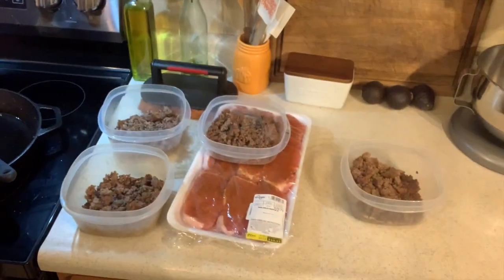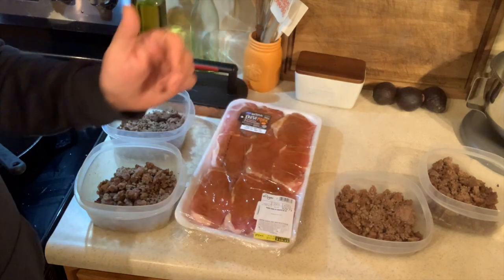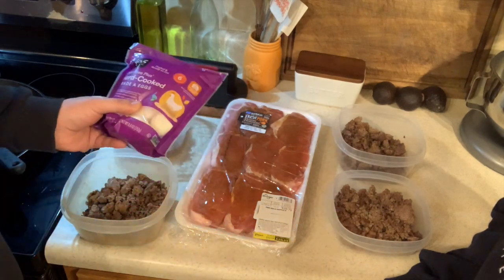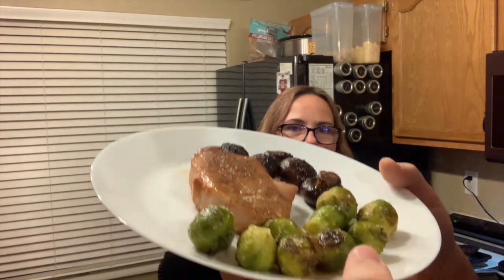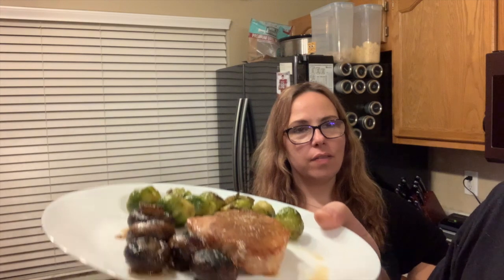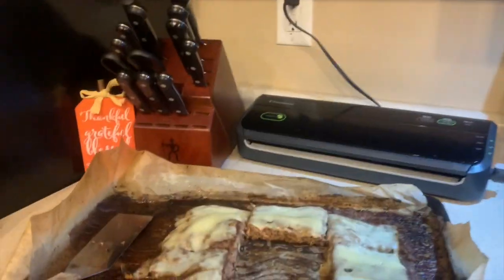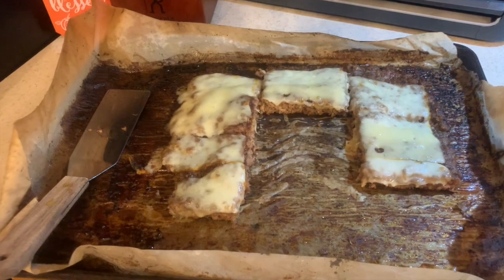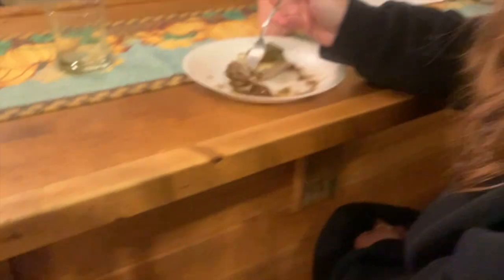What We Eat in a Day on Keto! | We are Starting A 30 Day BBB&E Challenge!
So many of you have been asking for a what we eat in a day video, Well here is 4 days worth and a discussion at the end!